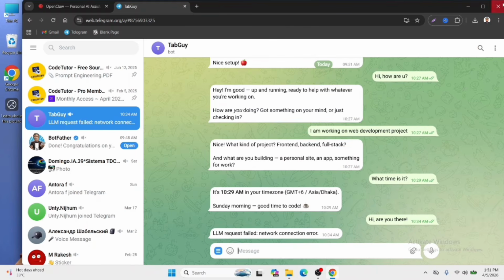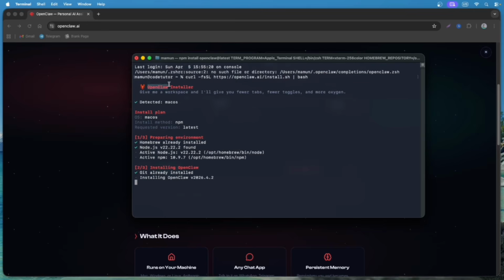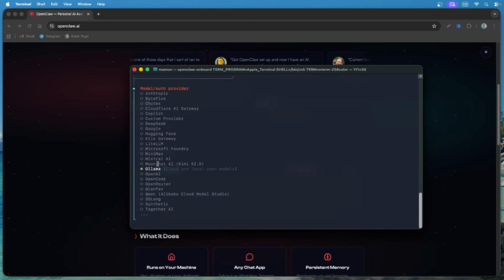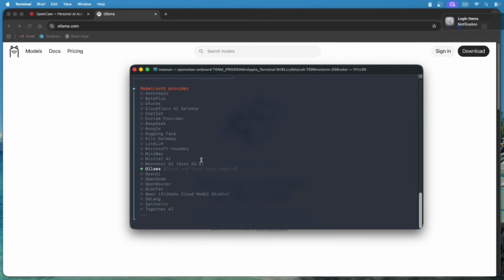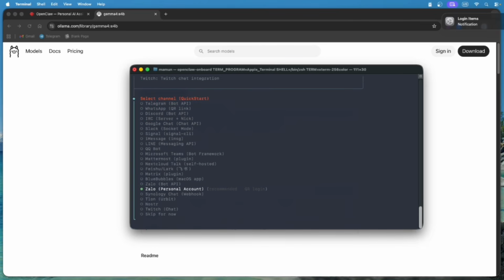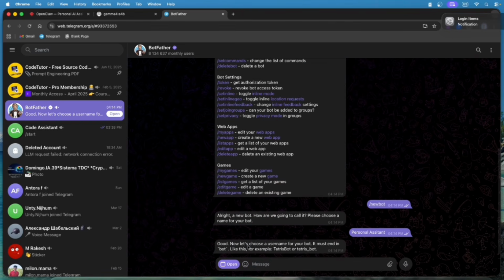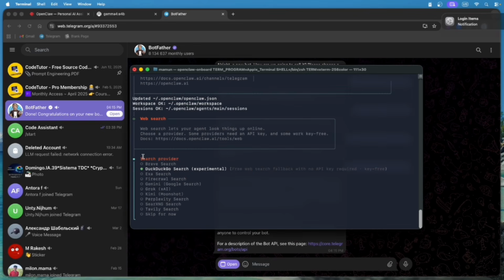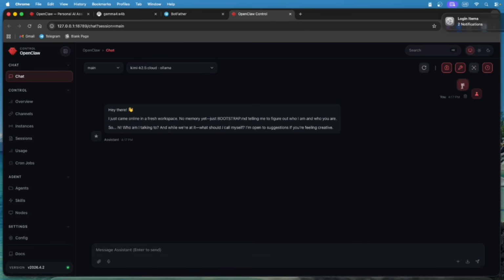OpenClaw Tutorial: Create a Telegram AI Agent From Scratch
This video shows you how to set up OpenClaw on your computer to create a personalized AI chatbot assistant. You'll learn how to configure this powerful artificial intelligence tool to respond to queries and engage in conversation, making it a highly effective AI agent. This openclaw tutorial provides a step-by-step guide on how to use OpenClaw, ensuring you can easily integrate this solution into your workflow. ❤️❤️